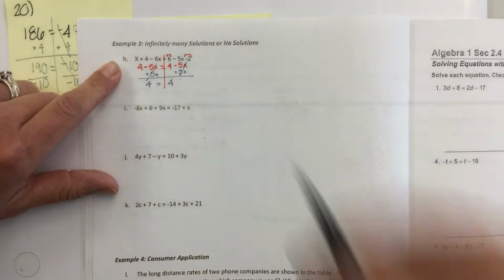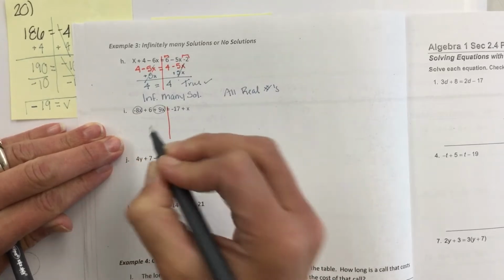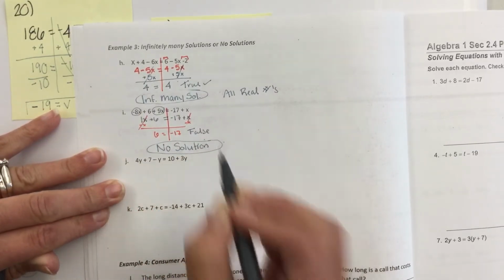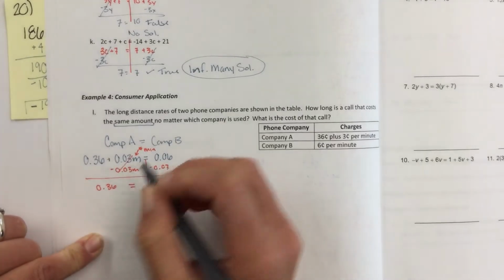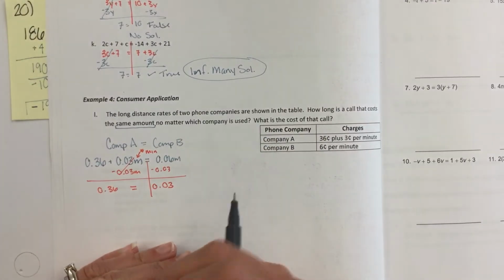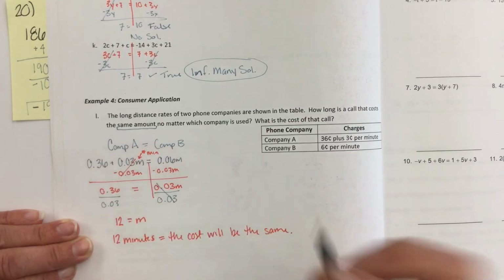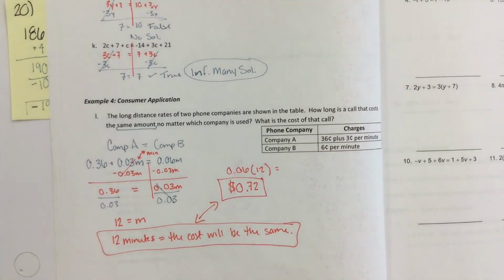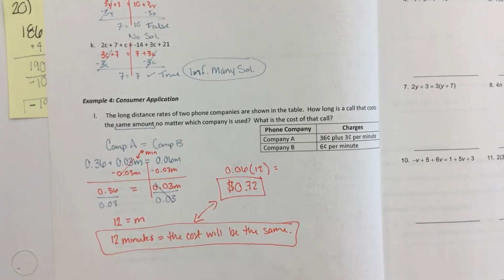Algebra 1 Sec 2.4 Solving Equations w/ Variables on Both Sides Part 2